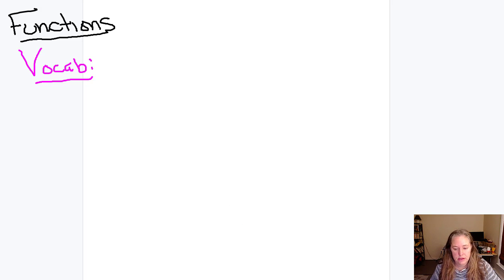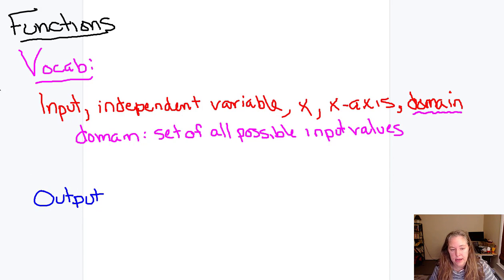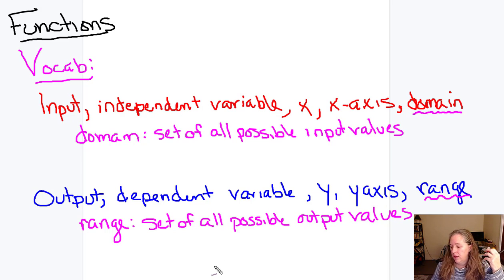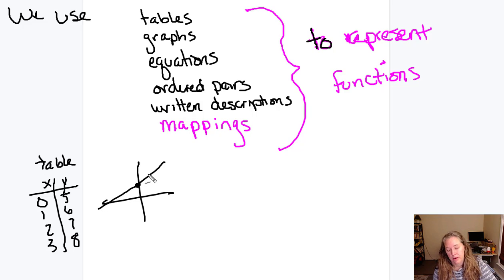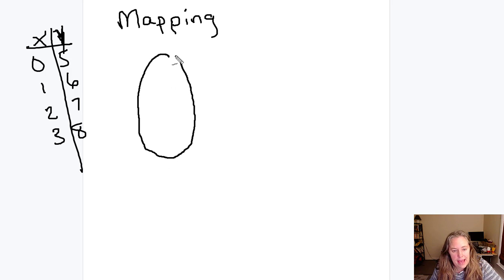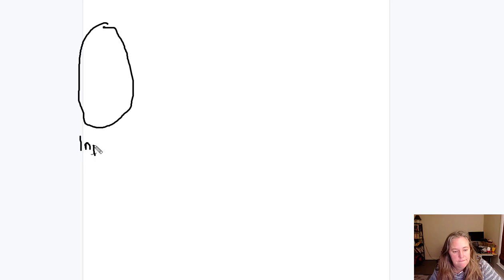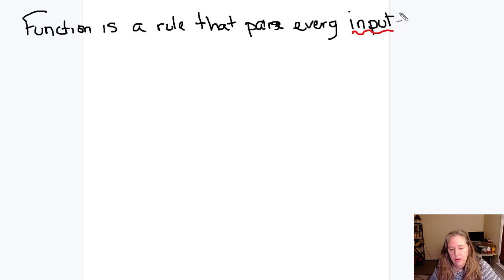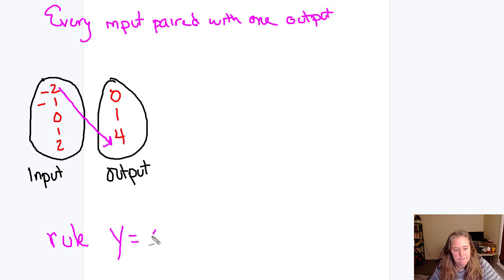Functions: Part 1